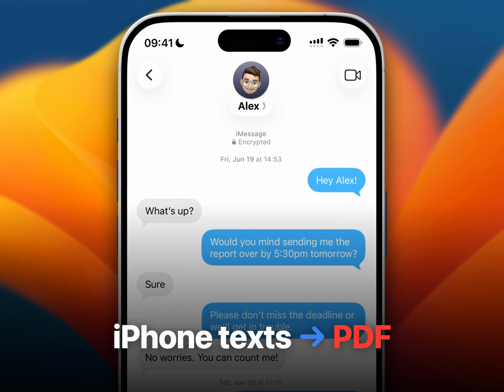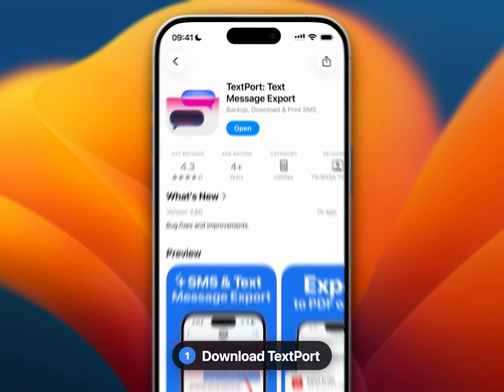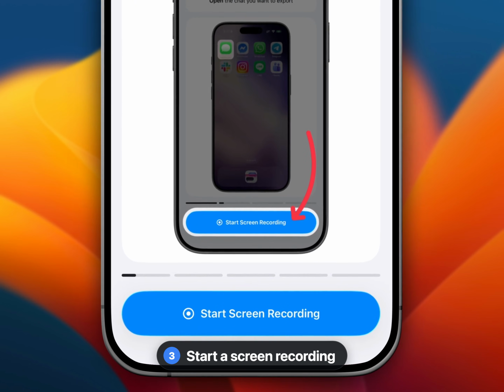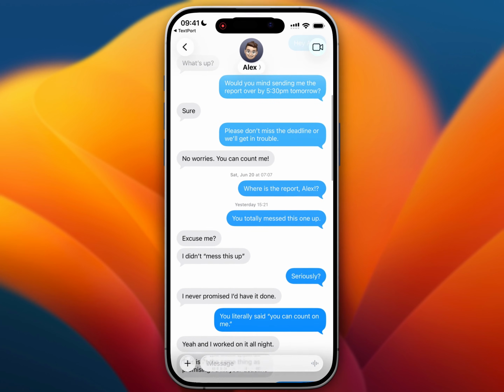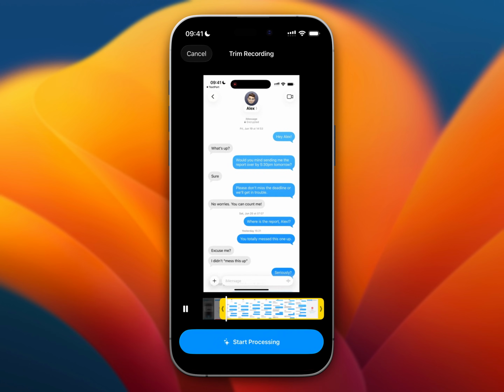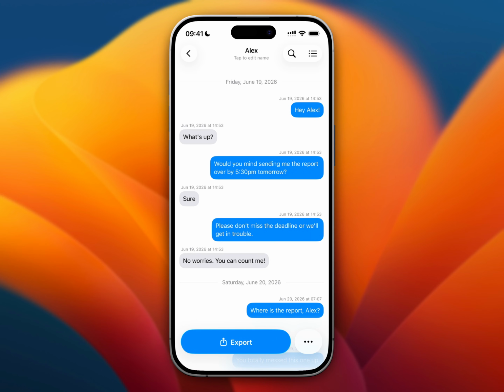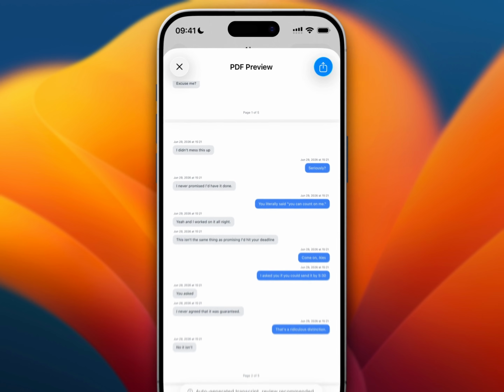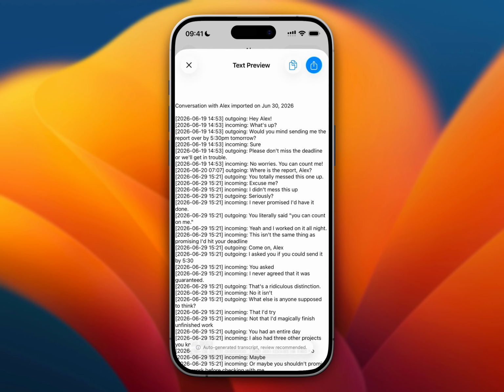How to Export Text Messages from iPhone – PDF, Excel & CSV (2026)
Need to save or export your iPhone text messages? This video shows you how to turn any conversation into a clean PDF, Excel/CSV spreadsheet, or plain text file — right on your iPhone, with no Mac or PC required.

TextPort works with iMessage, SMS, WhatsApp, Instagram DMs, Telegram, Signal, and Facebook Messenger. Exports are timestamped and keep sender names and message order, so they're ready for court, an attorney, business records, or personal backup. (Text messages are now the most common form of smartphone evidence in divorce cases — about 62%!)

Steps:
0:00 What you'll get
0:14 Download TextPort
0:24 Start the screen recording
0:38 Scroll through your conversation
0:53 Let TextPort process it
1:11 Export as PDF (court & printing)
1:24 Excel, text & share your file